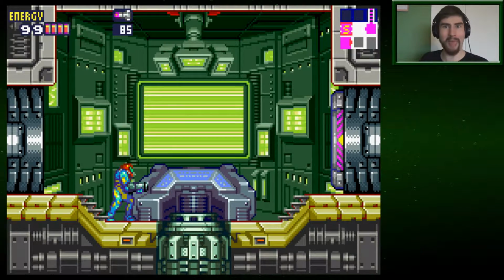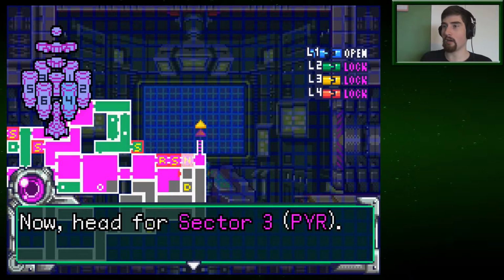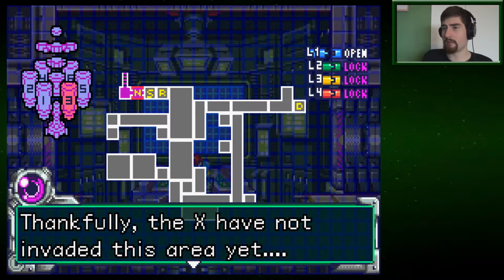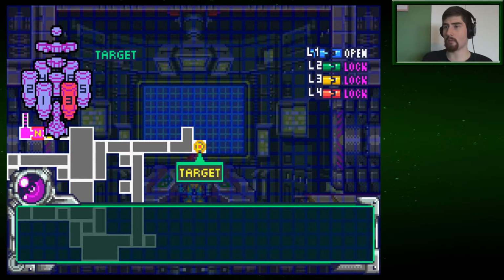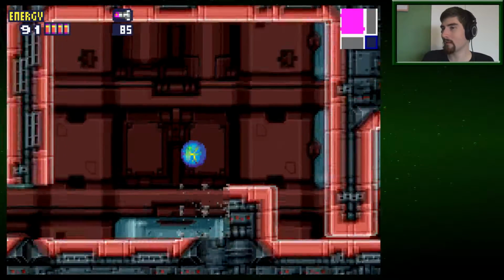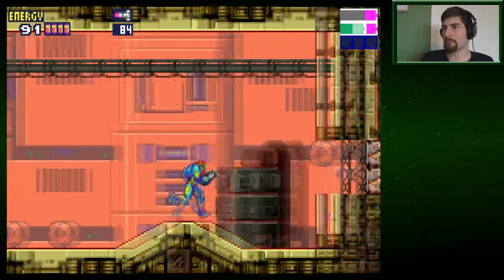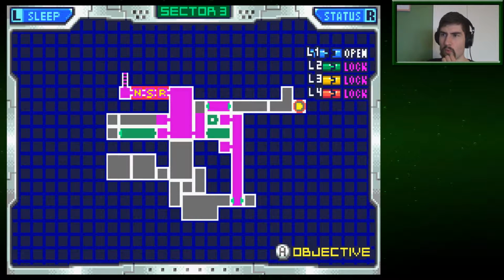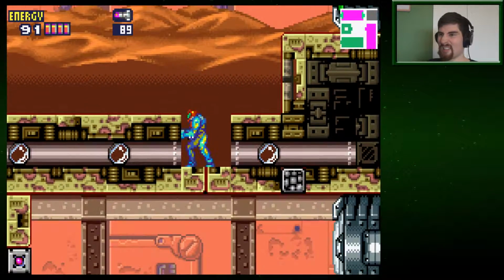Getting Warmer - Let's Play Metroid Fusion - Part 15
Haha! I figured out the thing with the bosses!

I've never played a Metroid-game before, so not only is this a blind game to me, it's a completely blind franchise! This game was requested of me a while back, which is why I now decided to play it. The only knowledge of this series that I do have comes from things in the Smash Bros. games, and a small bit from when I watched Game Grumps do an LP on Super Metroid (but that was years ago, and I barely remember anything from it). I would love if you joined me on this new adventure to save... or kill... or... uhh... bounty hunt? Whatever the objective of the game is!